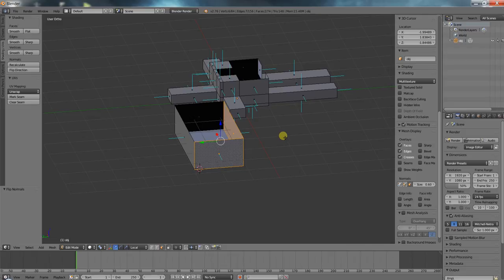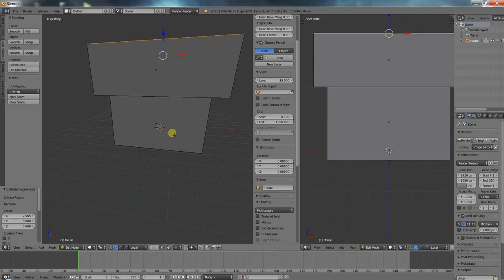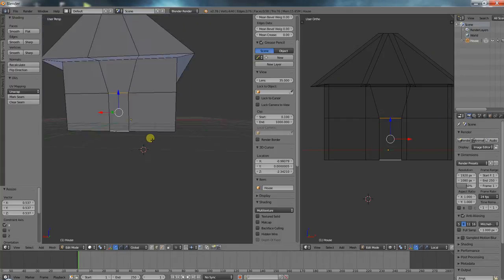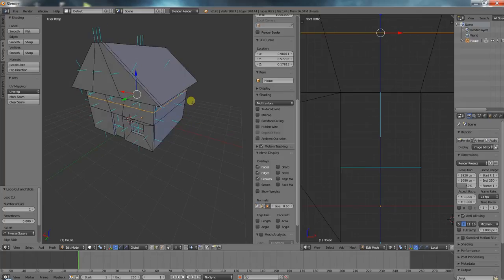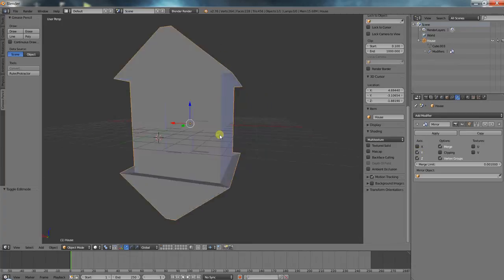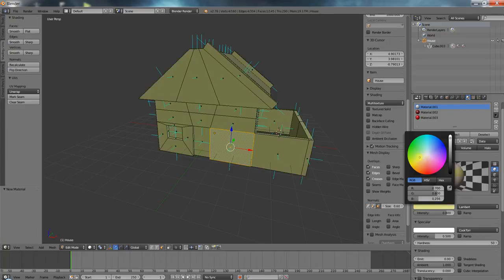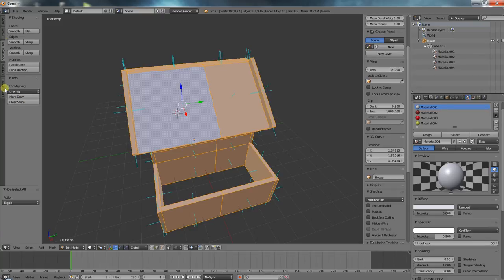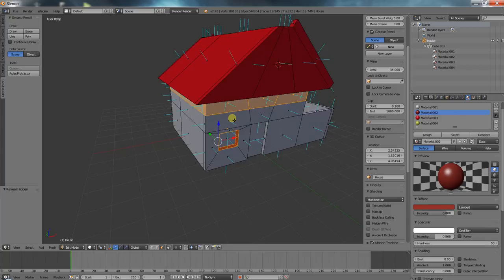Blender Tutorial 4 modeling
using what we know from tutorial 1-3 to build a house.
Also intro to modifiers (mirror modifier)